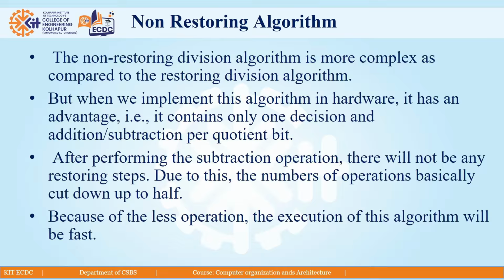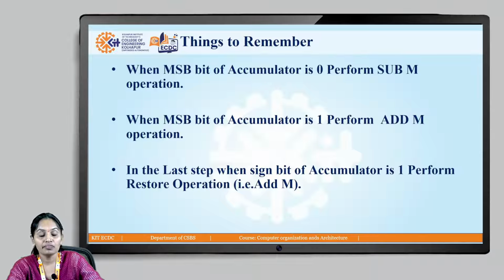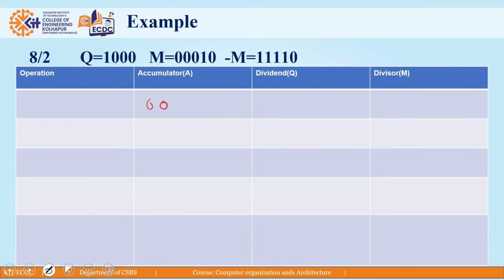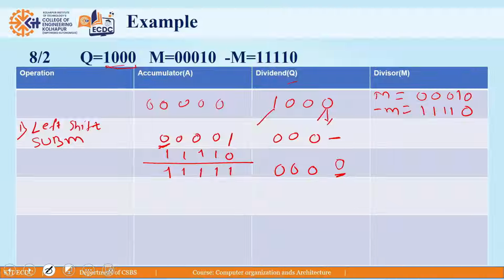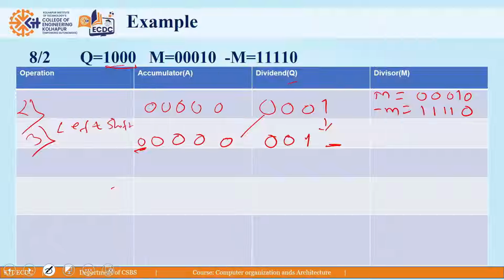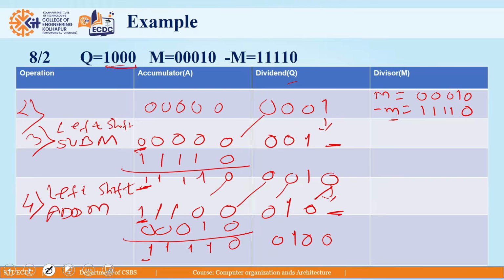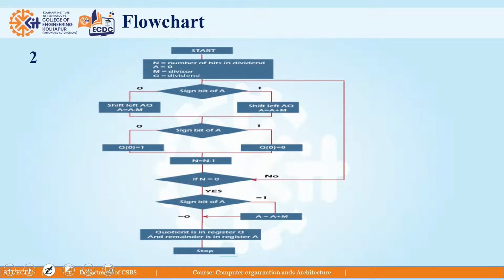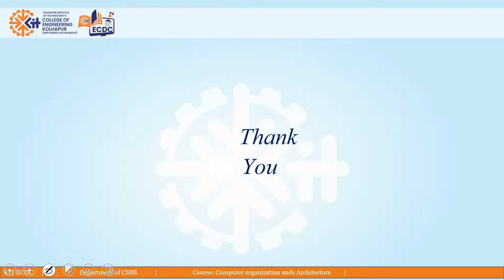Non Restoring Algorithm